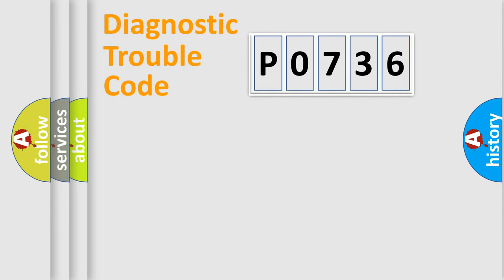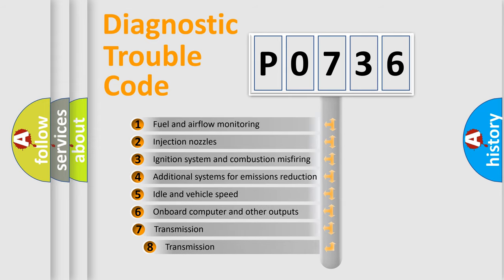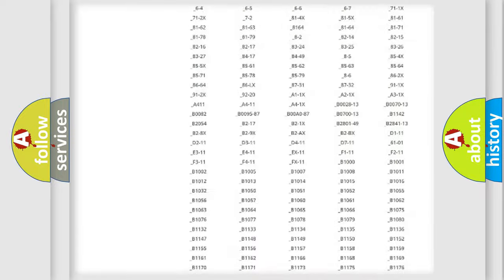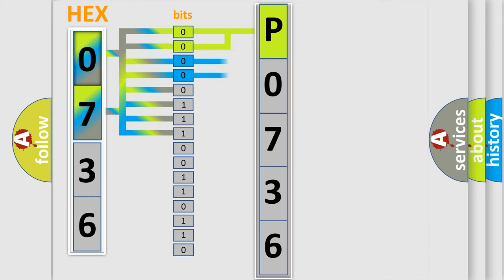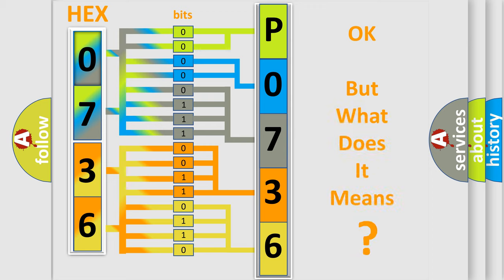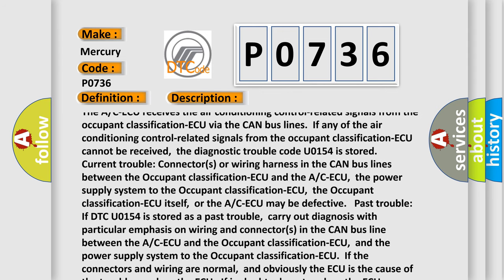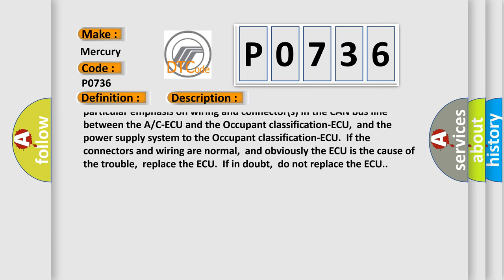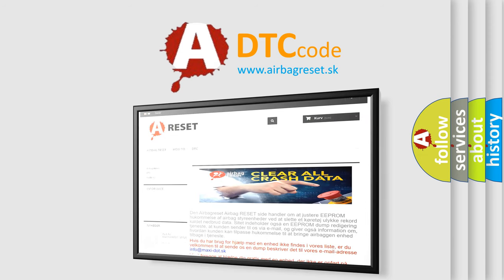DTC Mercury P0736 Short Explanation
Contents:
0:21 Basic DTC analysis according to OBD2 protocol standard.
1:48 Insight into programming
2:58 A diagnostically understandable description of the Diagnostic Trouble Code
3:05 Basic error definition

Make:
Mercury
Code:
P0736
Definition:
Occupant Classification-ECU Time-Out
Description:
The A or C-ECU receives the air conditioning control-related signals from the occupant classification-ECU via the CAN bus lines.If any of the air conditioning control-related signals from the occupant classification-ECU cannot be received,the diagnostic trouble code U0154 is stored. Current trouble: Connector(s) or wiring harness in the CAN bus lines between the Occupant classification-ECU and the A or C-ECU,the power supply system to the Occupant classification-ECU,the Occupant classification-ECU itself,or the A or C-ECU may be defective. Past trouble: If DTC U0154 is stored as a past trouble,carry out diagnosis with particular emphasis on wiring and connector(s) in the CAN bus line between the A or C-ECU and the Occupant classification-ECU,and the power supply system to the Occupant classification-ECU.If the connectors and wiring are normal,and obviously the ECU is the cause of the trouble,replace the ECU.If in doubt,do not replace the ECU.
Cause:
 Malfunction of the Occupant classification-ECU Malfunction of the A or C-ECU Damaged harness wires and connectors